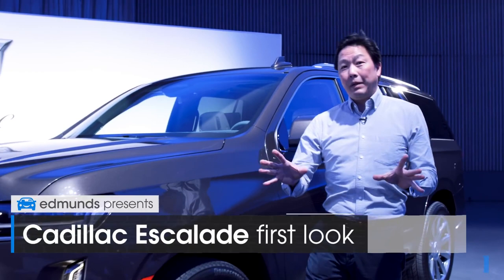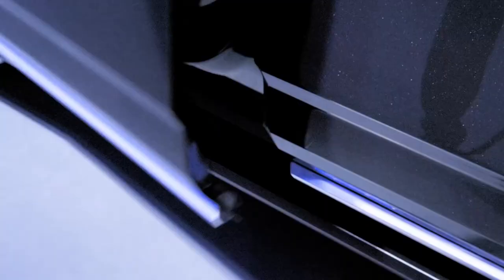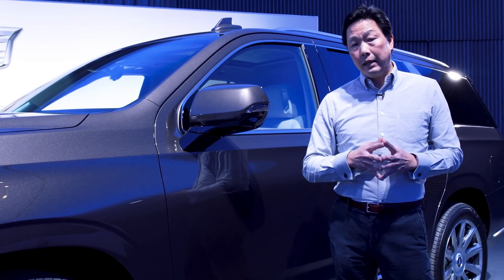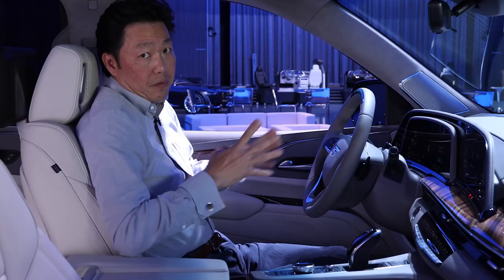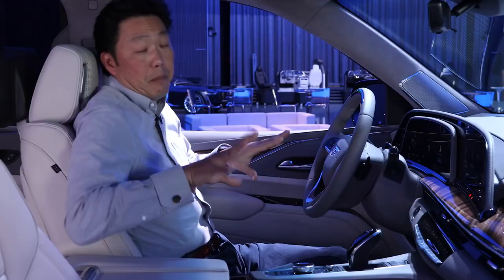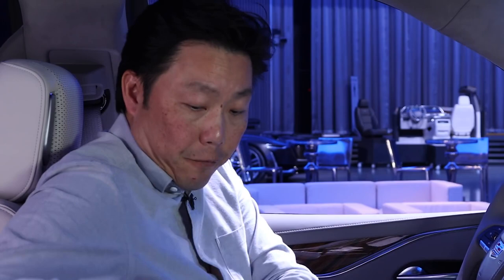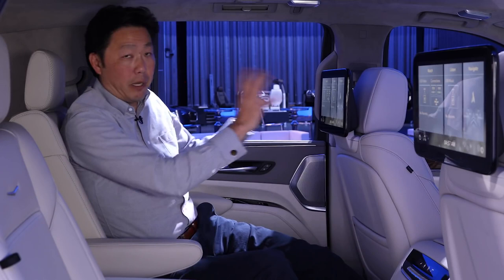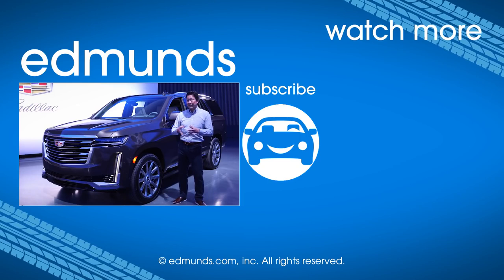2021 Cadillac Escalade First Look ― New Diesel, Hands Free Driving, and OLED Display!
Source edmunds.